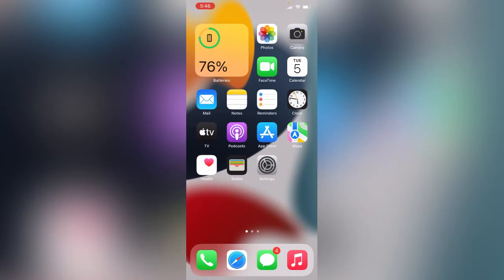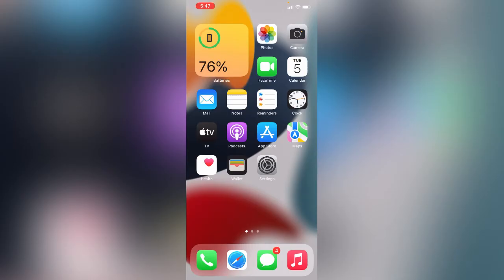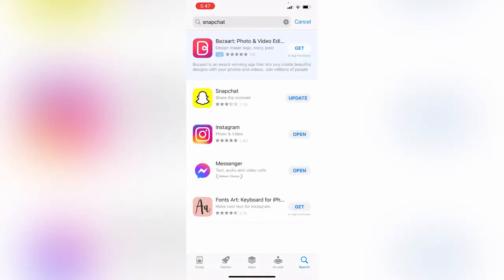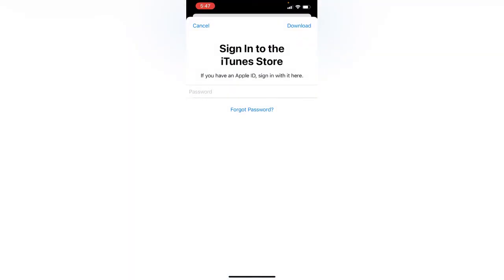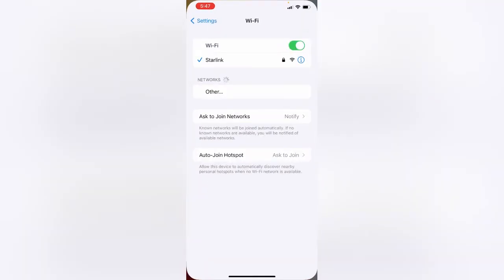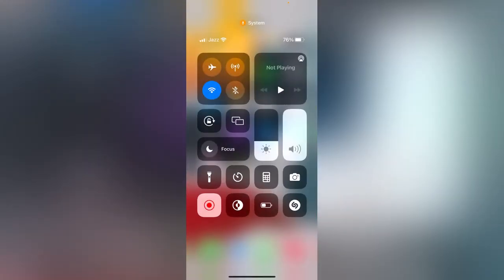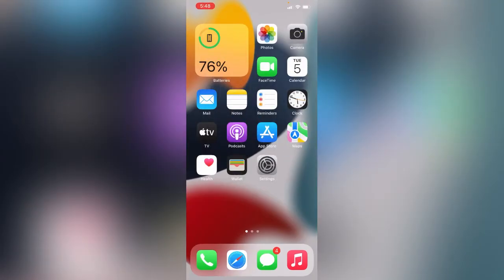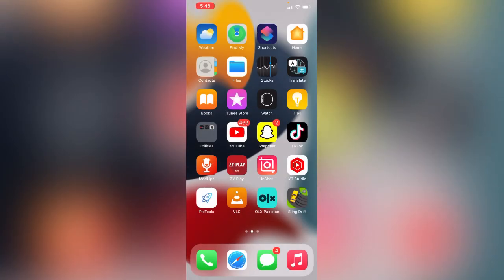How To Fix Snapchat Connection Error On iPhone And Android Snapchat Could Not Connect Issue 2022